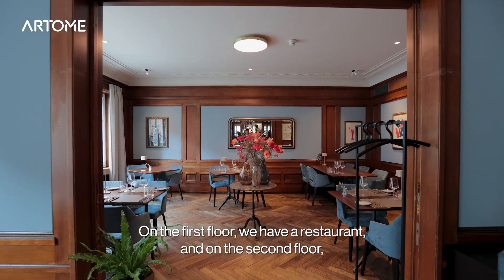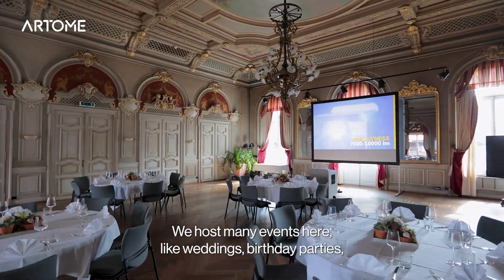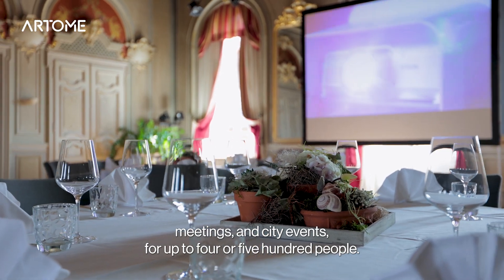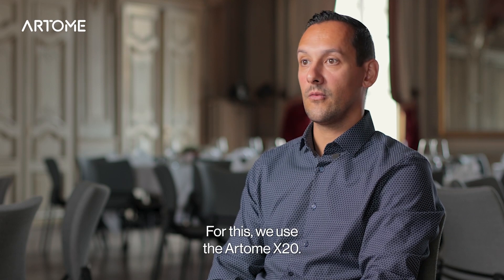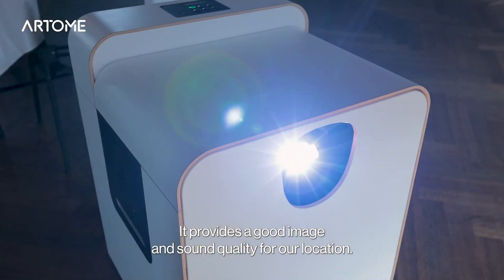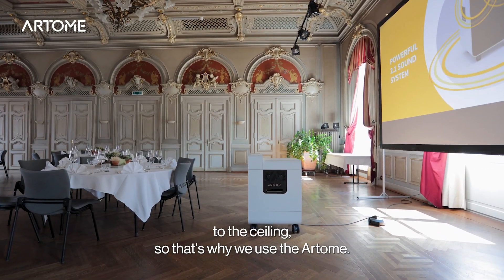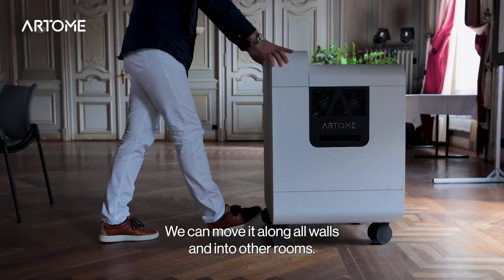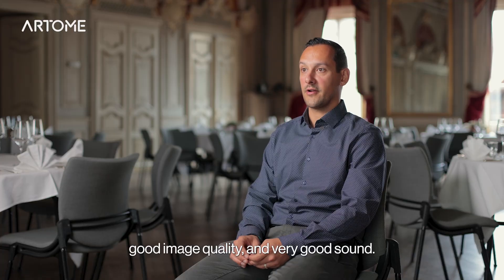Artome X20: Revolutionizing AV in Historic Venues | A Swiss Heritage Showcase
Check out our video on the Artome X20, a modern AV system perfect for historic buildings. We're in a historic, protected location in Switzerland, where the Artome X20 improves events without altering the building's historic charm. Admire the old paintings and designs on the walls and ceilings. These features make regular AV setups tough, but the Artome X20 is just right for these challenges. Hear from the CEO of the Bären Langenthal Hotel about using the Artome X20 in their impressive event space. See how this innovative system fits seamlessly with historic sites.